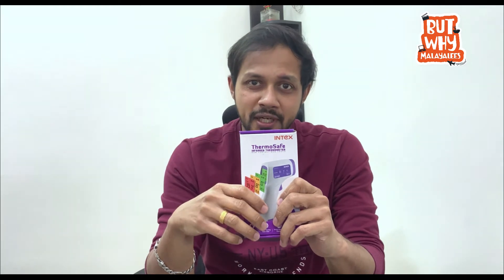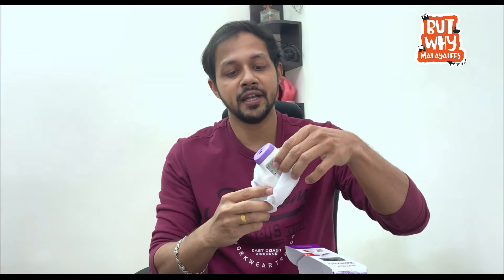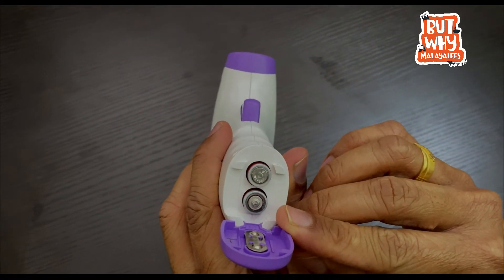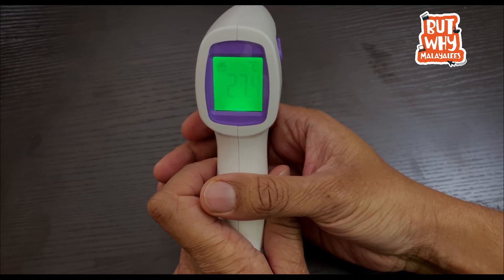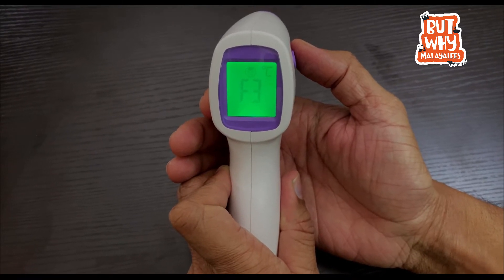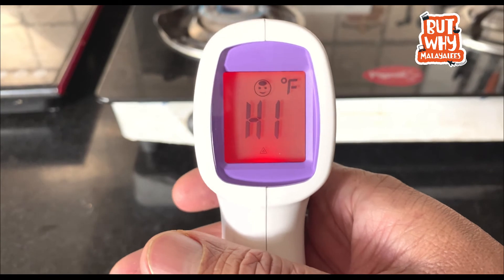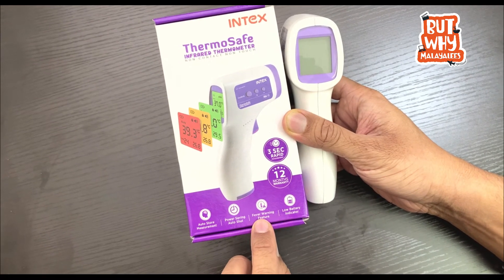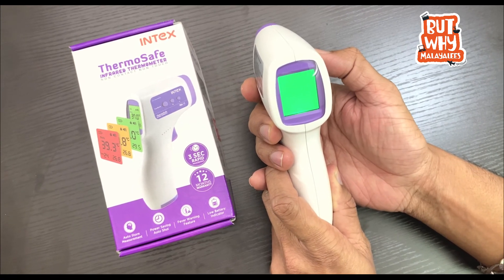Contactless temp scanning during Covid | Intex Infrared Digital Thermometer |Thermo Safe Thermometer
Highlights
Power Source: AAA Battery
LED Display
Features: Display Resolution - 1 DegreeC, Memorize 16 Measurement, Automatic Shutdown with in 30 Seconds, Back Light LED Digital Display, Measurable in Both Celsius and Fahrenheit, FDA Approved, High Temperature Alarm, Comfertable Handle, Switch Measurment Button, Infrared Detector, User Friendly Design

Product Details
Model ID :Infrared Digital Thermometer
Model Name :Thermo Safe
Color :White
Buzzer :Yes
Measurement Range :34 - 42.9 DegreeC
Measurement Accuracy :0.3
Sales Package :1 Thermometer, User Manual